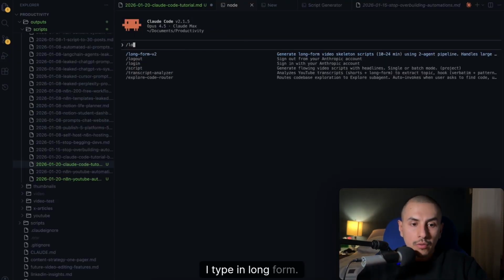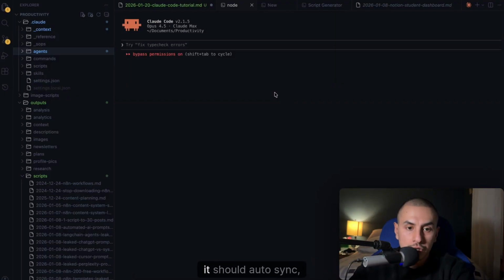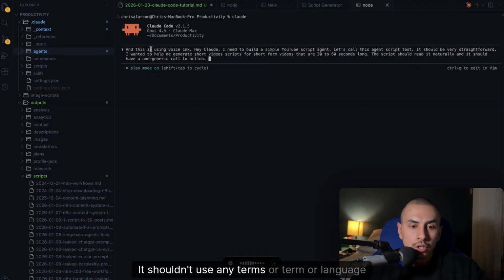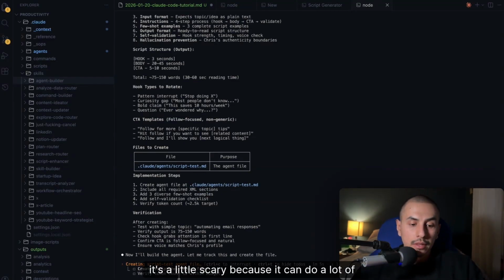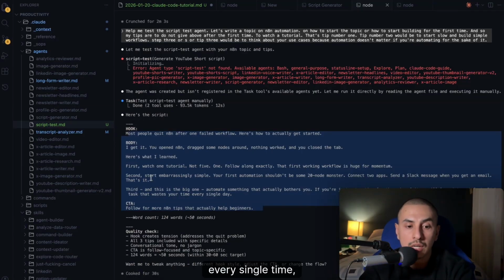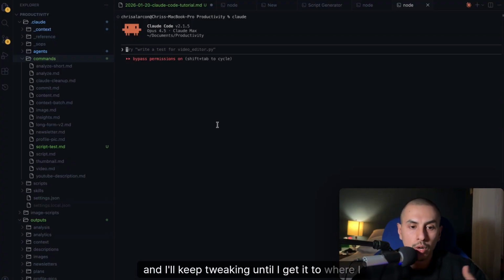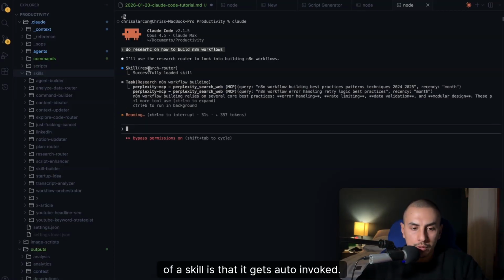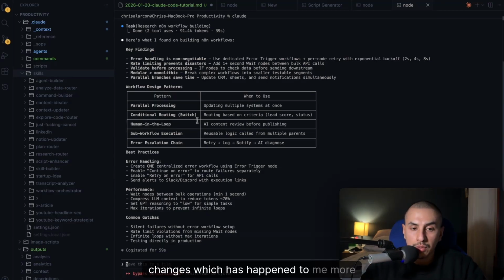Claude Code Tutorial: Build AI Agents in 20 Minutes (Complete Guide)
I installed Claude Code and built an AI agent that writes YouTube scripts in 20 minutes. No coding background needed. This Claude Code tutorial walks you through installation, authentication, building your first AI agent, and the three tricks that took me weeks to figure out. If you've been putting off learning Claude Code because it seemed too technical, this video shows you it's way simpler than you think.

⏱️ TIMESTAMPS
00:00 Demo of the AI agent system
02:30 Installing Claude Code via terminal
04:15 Setting up VS Code visual editor
06:00 Authentication and subscription options
08:30 Building your first agent script test
15:00 Testing with slash commands
18:45 Three tricks Claude MD context windows skills
22:00 GitHub backup and version control

🔑 KEY POINTS
• Don't use API billing. Stick with monthly subscription ($20 or $100 plan) to avoid burning money unnecessarily.
• Work in 5-hour windows. You get a fresh allowance every 5 hours, so plan your sessions around that.
• Use skills to route tasks to separate AI agents. Each agent gets its own context window (saves you from token overload).
• Keep CLAUDE.md under 30 lines. Too many instructions = Claude starts hallucinating and ignoring your rules.
• Always back up to GitHub. You can revert to previous versions when you accidentally break something (happens more than you think).
• Build agents for repetitive tasks like YouTube script generation. This beats opening ChatGPT every single time.

🔗 TOOLS MENTIONED
• Claude Code:
• VS Code:
• GitHub:
• n8n: